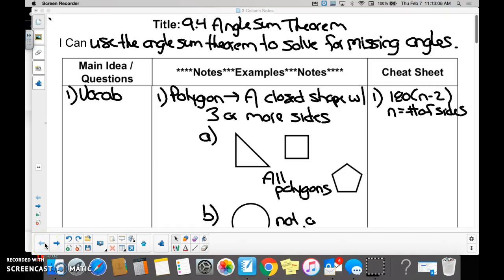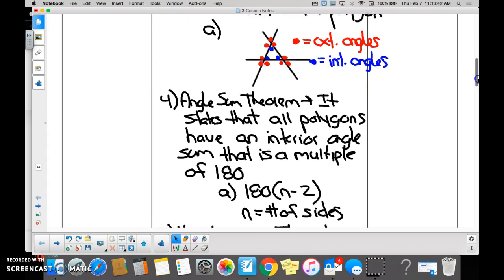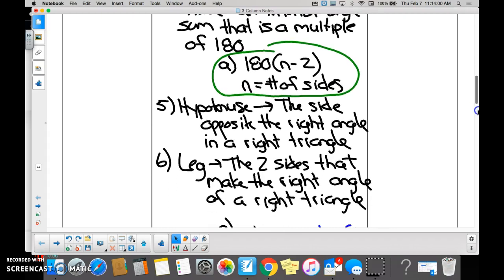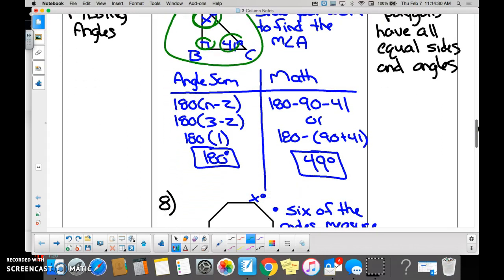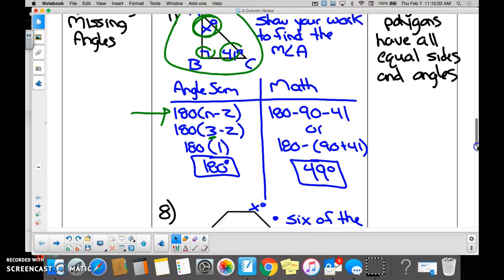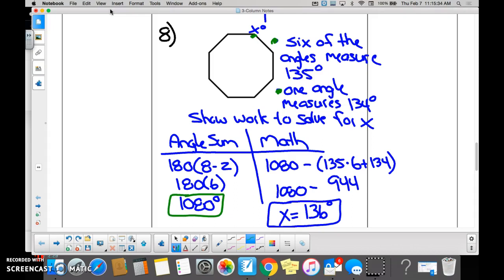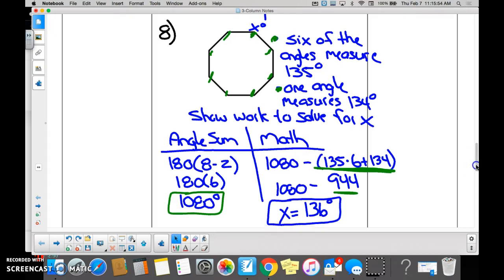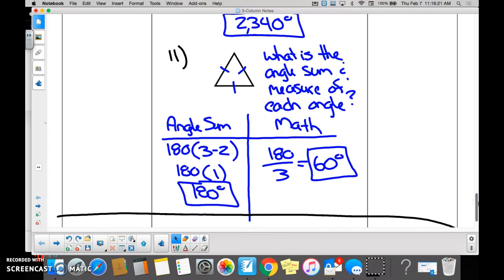9.4 Angle Sum Theorem